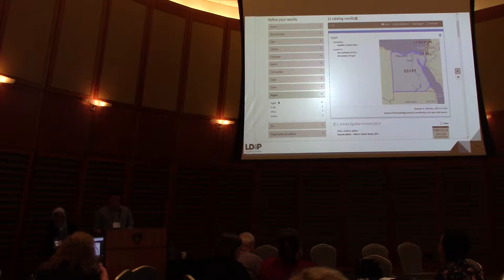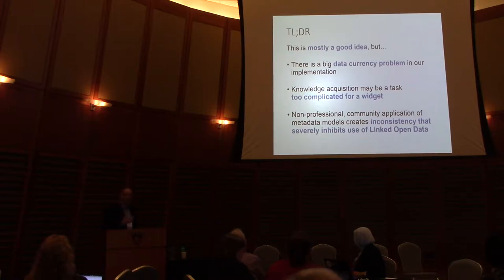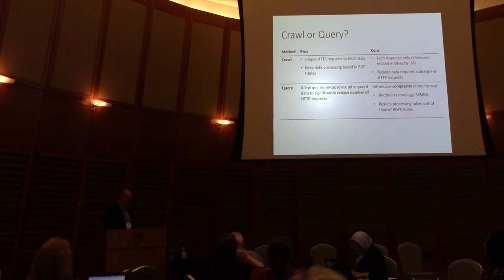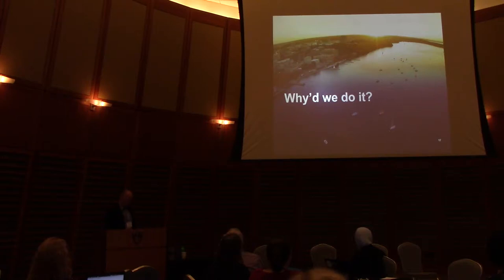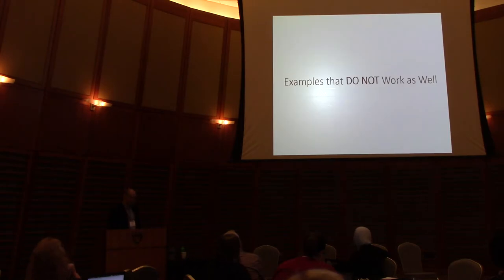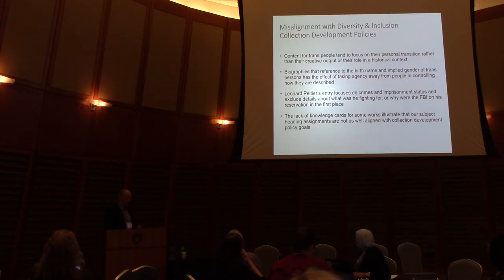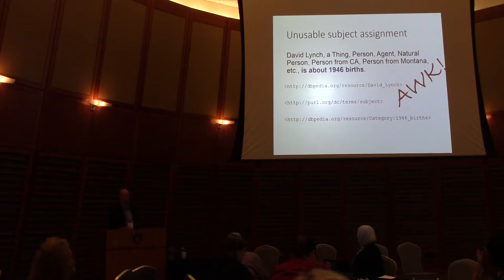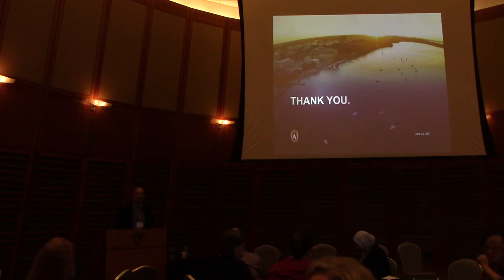2019 LD4 Conference: Discovery 1 session. Steve Meyer.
Discovery 1 session.
Steve Meyer. A Bibliographic Data Crawl to Enhance Library Discovery with Linked Data
This talk will present on work at UW-Madison to enhance the library catalog with Linked Data-derived info cards for the authors, contributors and topical names found in bibliographic works. This feature was added to the production search interface for the UW-Madison Libraries in January and Steve will discuss how the feature works as well as an assessment of it by library staff and patrons.